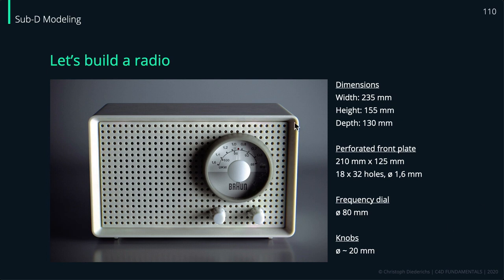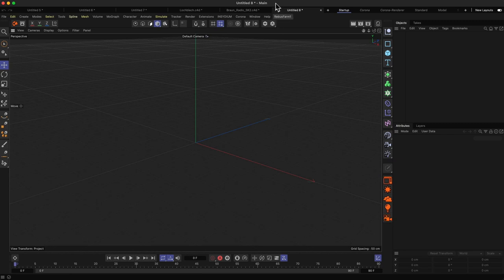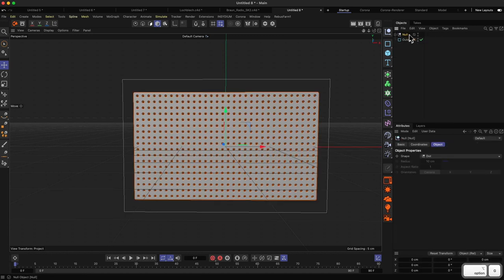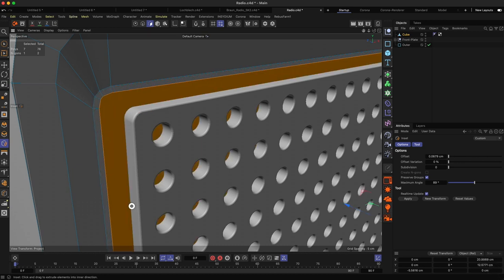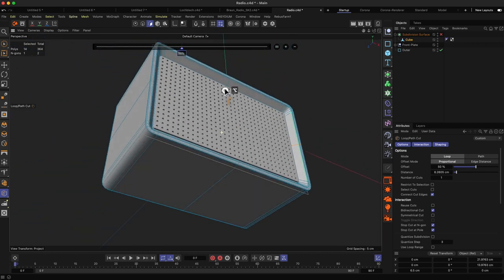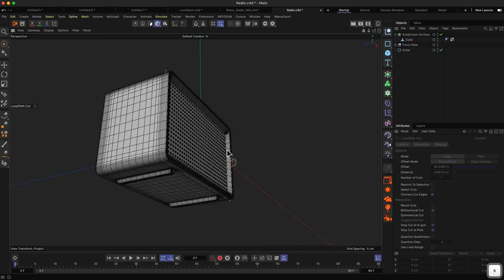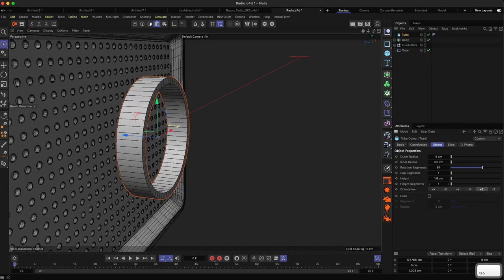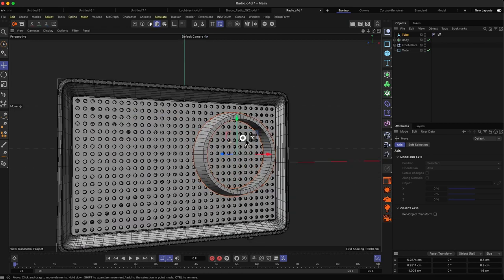Full Cinema 4D 2023 Lecture | Lesson 4 | Part 5: Modeling a radio from start to finish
After learning all the different modeling methods, we will combine everything learned in this session and build a retro radio from scratch.